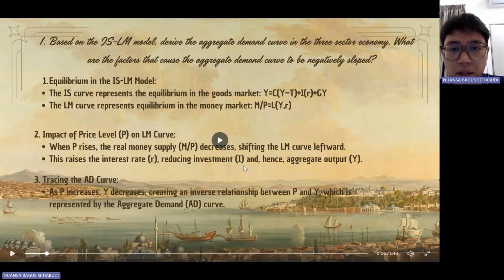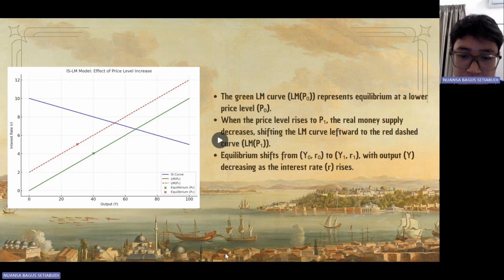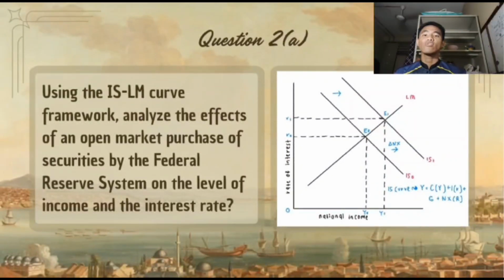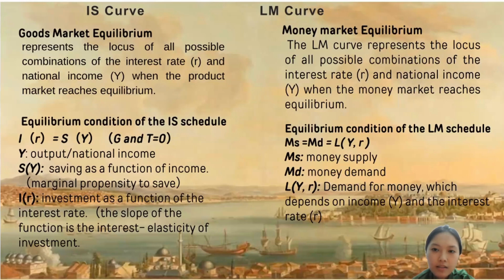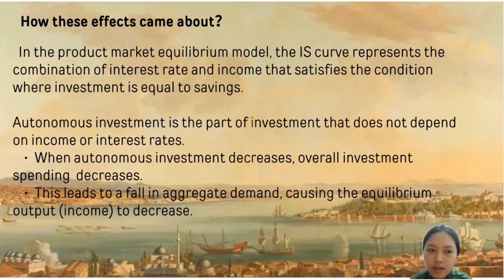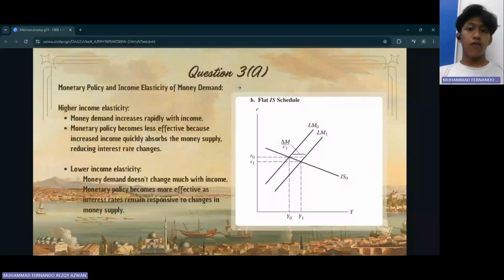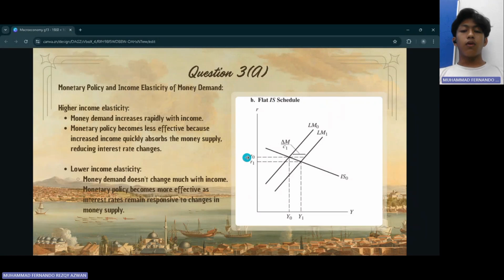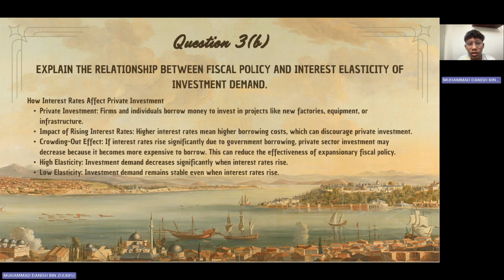TUTORIAL 7 KEYNESIAN MACROECONOMICS (III) : POLICY EFFECTS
GROUP 13
TUTORIAL 7 PRESENTATION